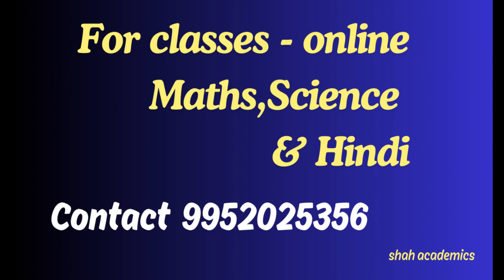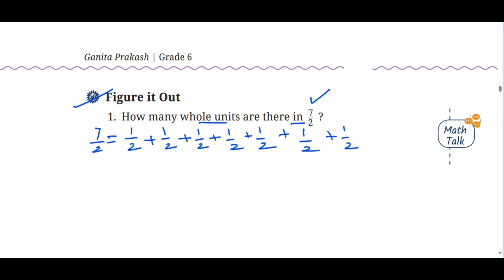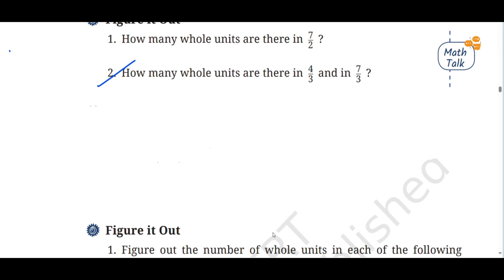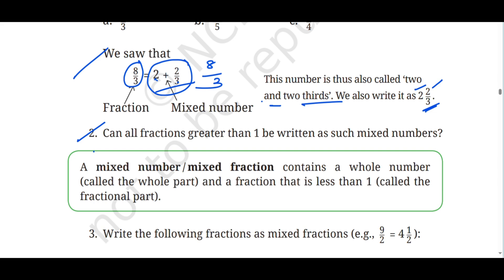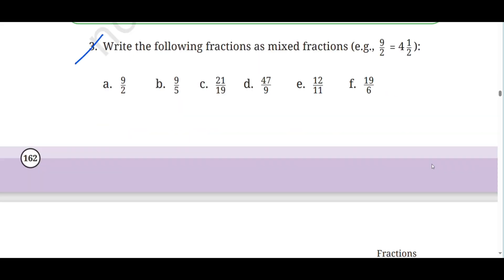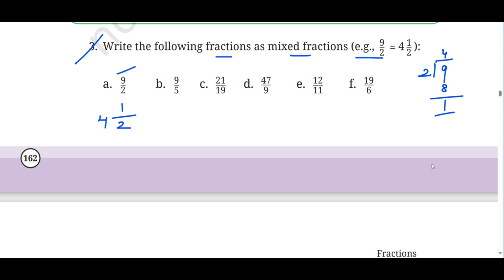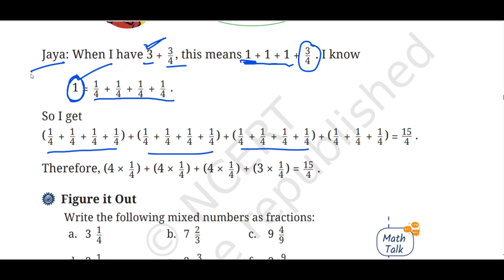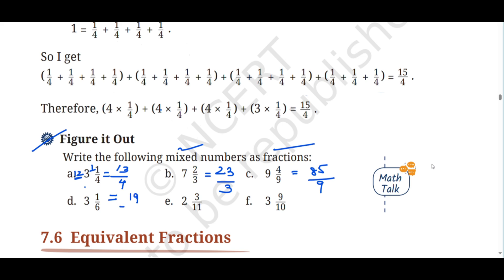Class 6 IMathematics| NCERT IGanita Prakash lChapter 7| Ex -7.5 l Fractions l Page161 to 163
Ganita Prakash
class 6
Cbse Ncert syllabus
book year 2024 to 2054
new syllabus
chapter 7
 fractions
exercise no : 7.5
converting mixed numbers to fractions
converting fractions to mixed numbers
4 one quarter equals to one whole number, concepts explained
explained the concepts of fraction, fractional units, lowest term and Brahmagupta's method of adding and subtracting fractions